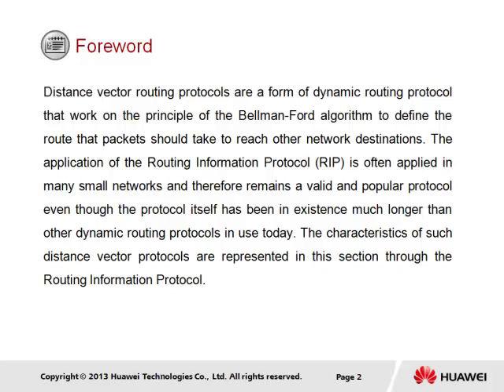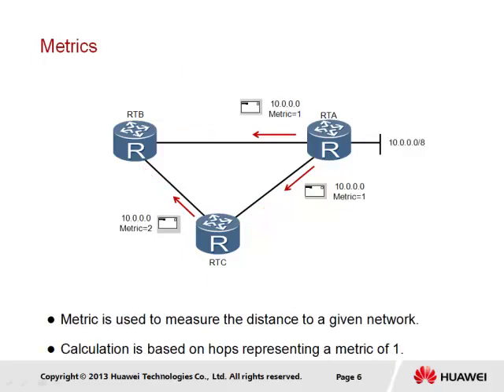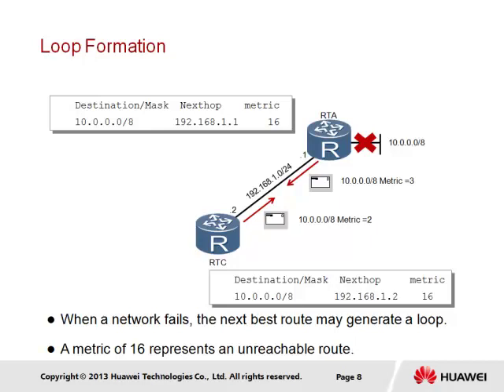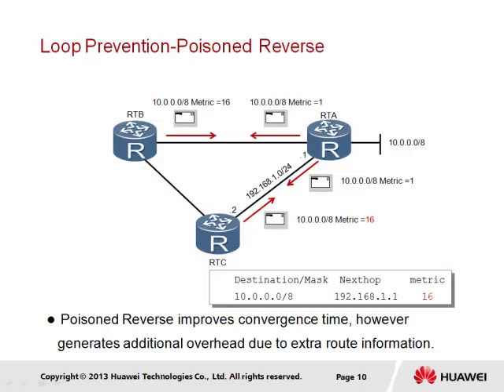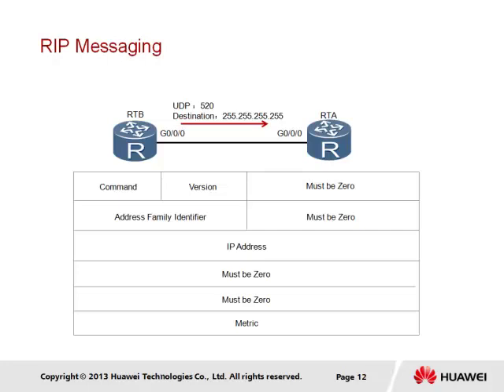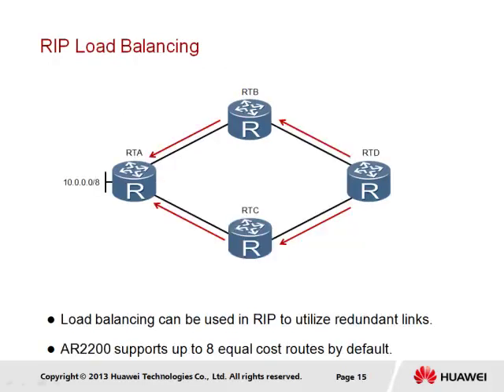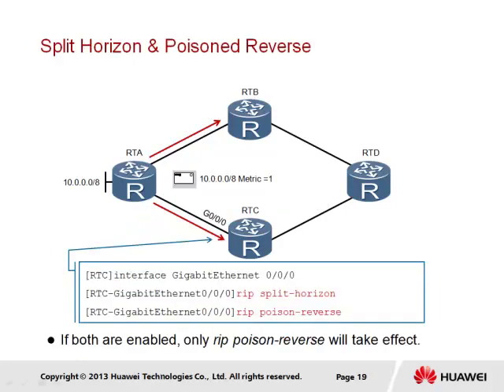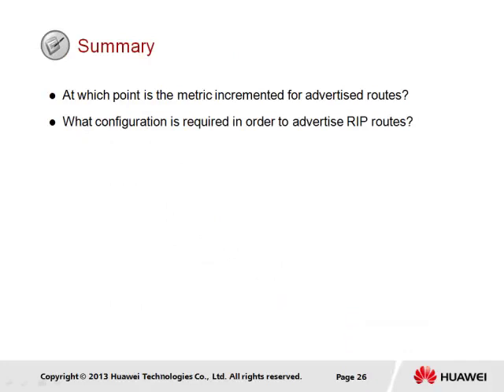huawei routing and switching basics tutorial(3)